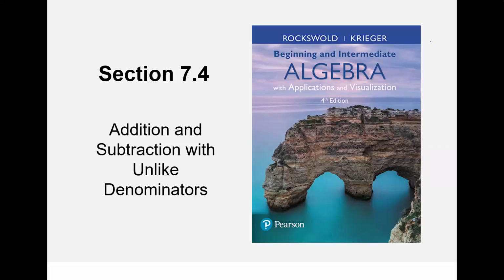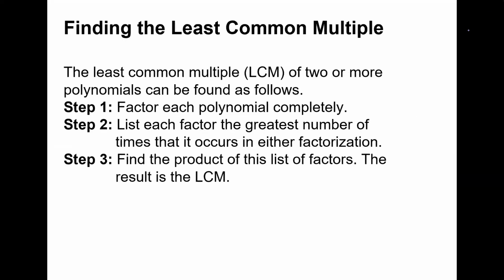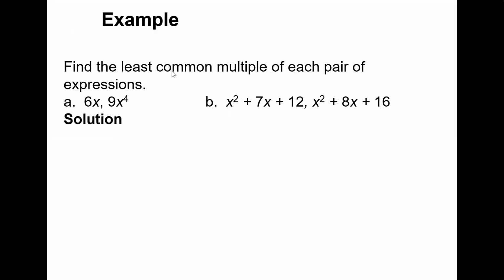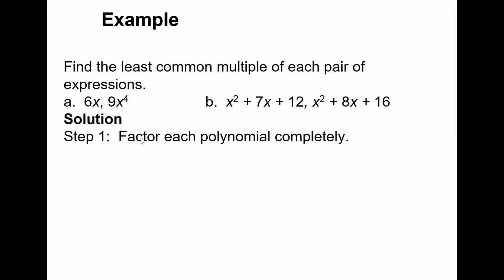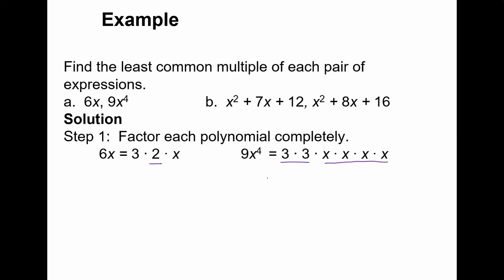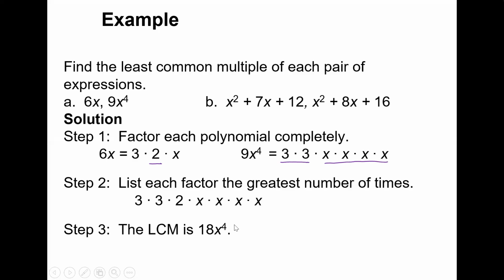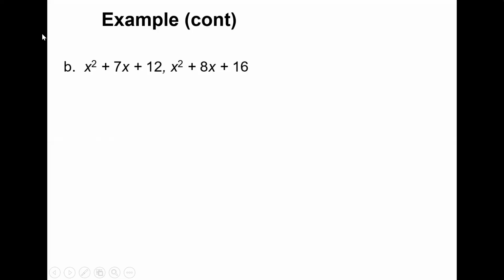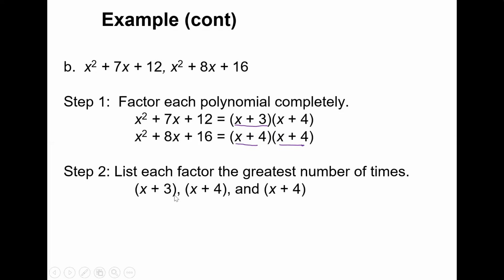Section 7.4 Pt I